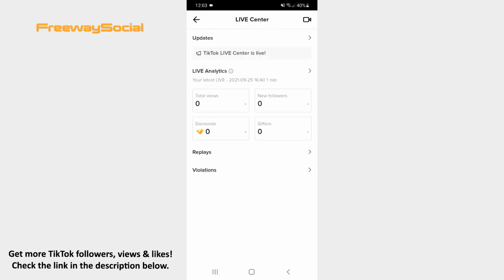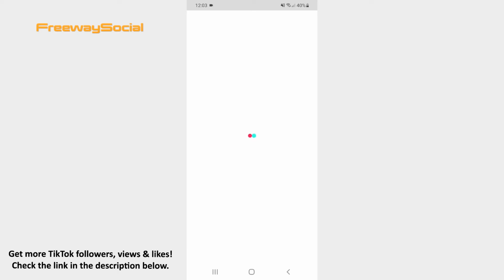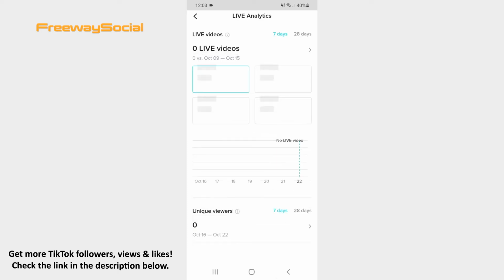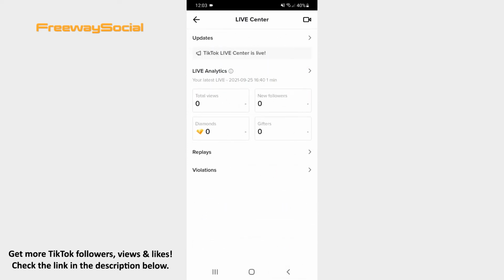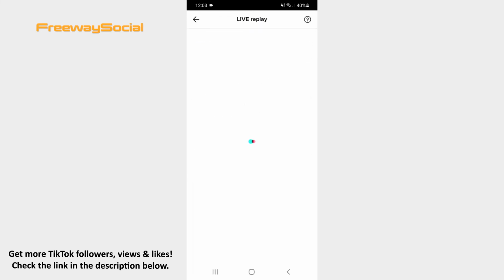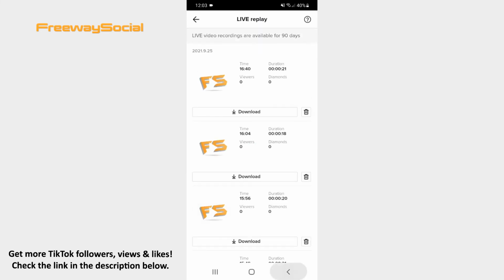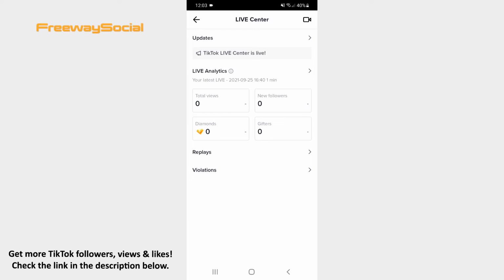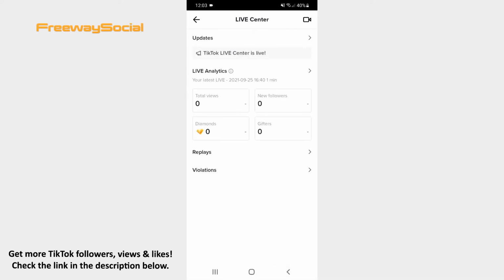How To Use TikTok Live Center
In this video I am going to show you how to use TikTok live center.

TikTok Live center is the platform where you may find everything related to live videos.

1. Go to your TikTok profile tab and press on the three lines icon in the top-right corner.
2. Hit the Creator tools section in order to open it.
3. Then choose the Live center option.
4. Here you can review live center’s updates, access your TikTok live streams analytics, find and re-watch your live video recordings, check whether you had any vajalations or not and even go live by clicking on the camera icon in the upper-right corner of the screen.

That’s it!

I hope this guide was helpful and you were able to use TikTok live center. Don’t forget to like this video and visit us